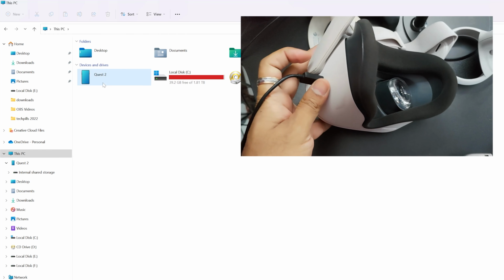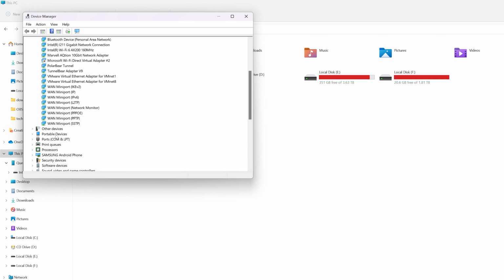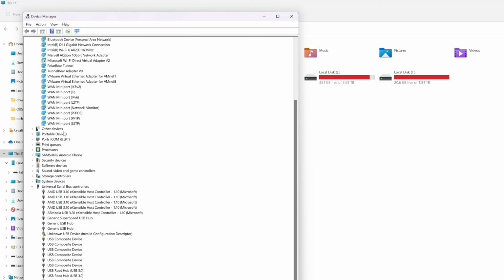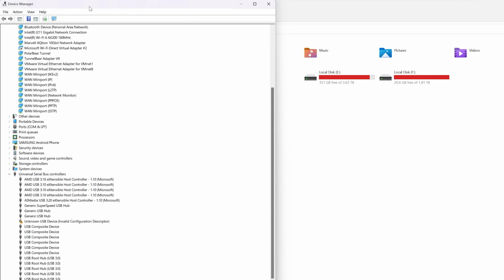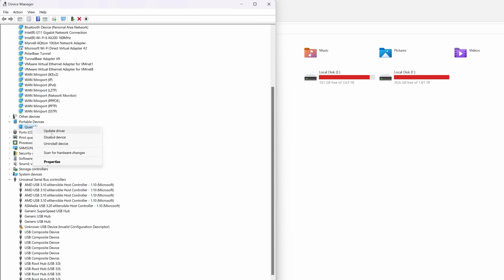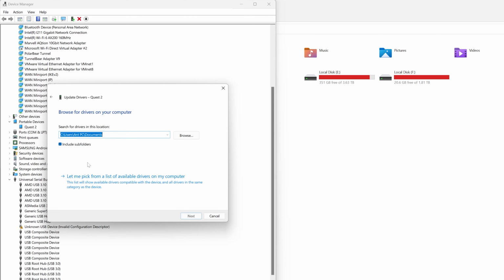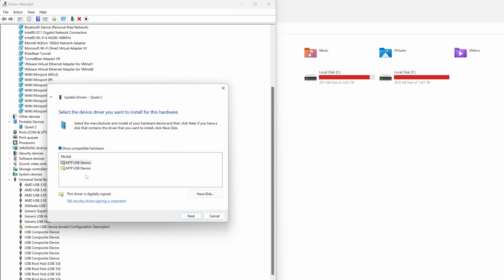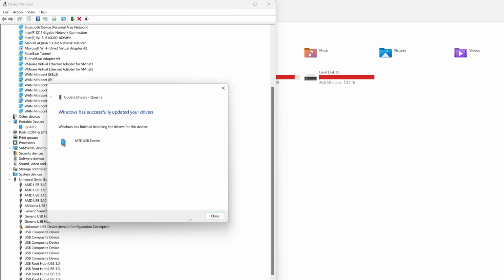Oculus Quest Not Showing on PC for File Transfer your Video & Image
hello guys, in this video, i am explaining that how to fix Oculus Quest Not Showing on PC for File Transfer your Video & Image